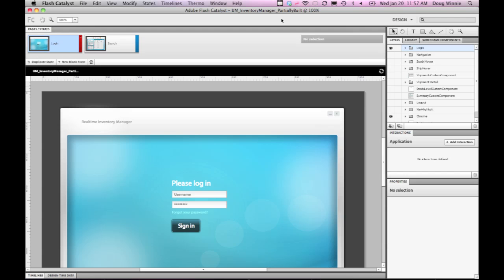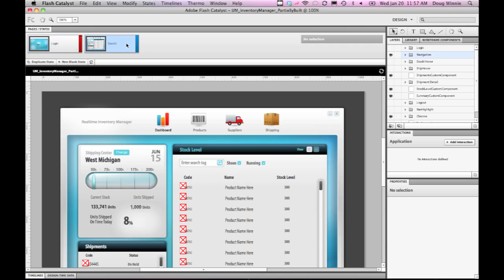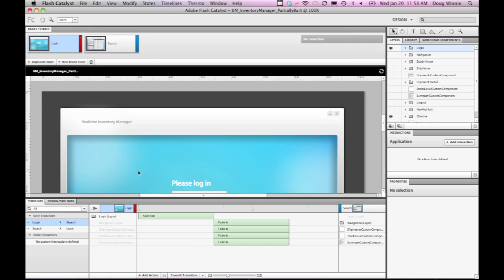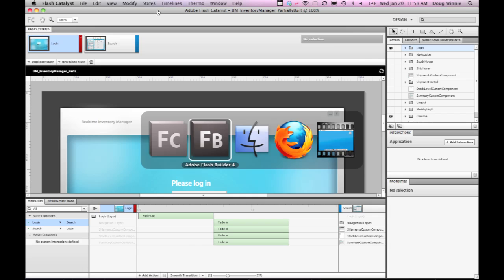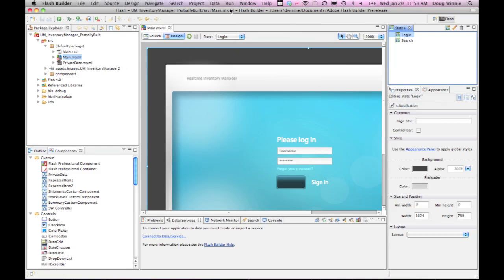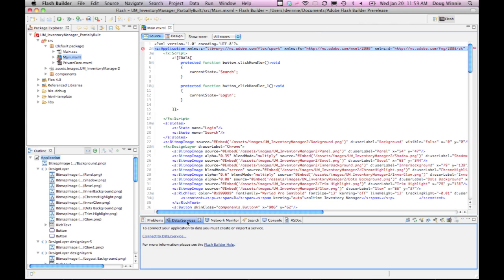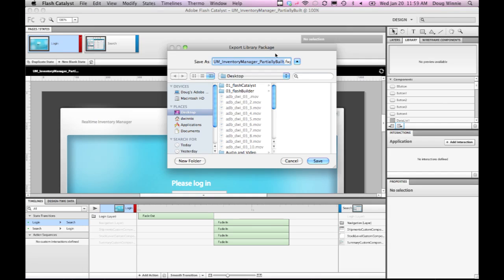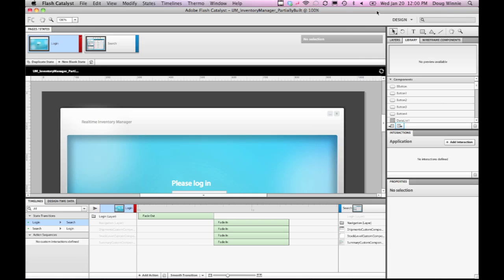Adobe Flash Catalyst: Sending your project to a Developer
Bridge the gap between designing and developing using Flash Catalyst and Flash Builder.